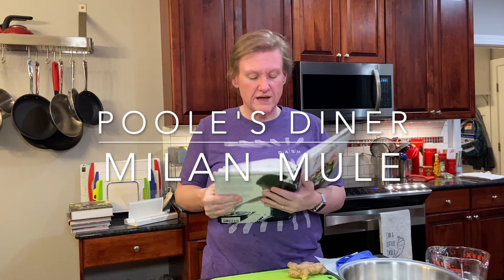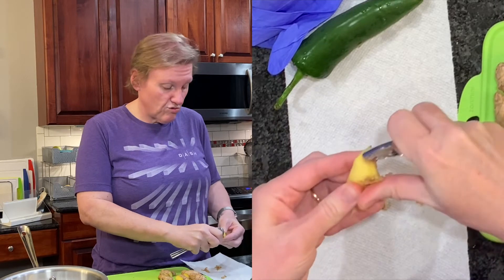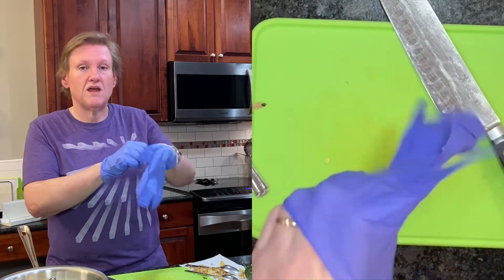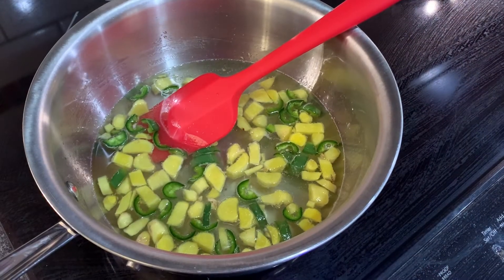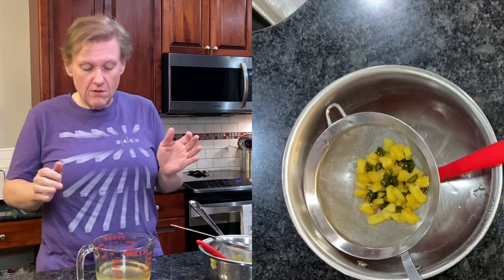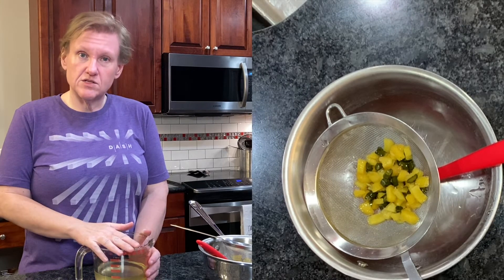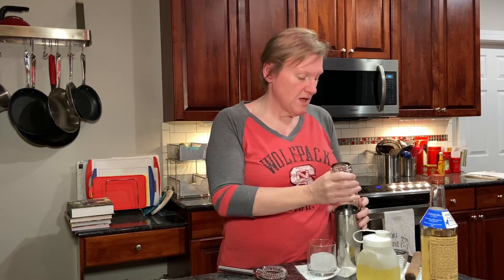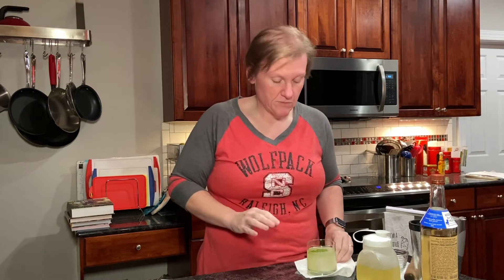Milan Mule | Poole's Diner | MODERATE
This drink uses a ginger-jalapeño simple syrup, which isn't exactly hard but does add some extra time before you can actually have your first drink. If you don't like spicy drinks, removing all of the seeds and white membrane in the jalapeño leaves the flavor but not much spice.

Other versions of this recipe use limoncello and ginger beer with mint, but we loved this one!

Nutrition (1 cocktail):
Calories: 233
Fat: 0g
Protein: 1g
Carbohydrates: 20g (15g sugar)